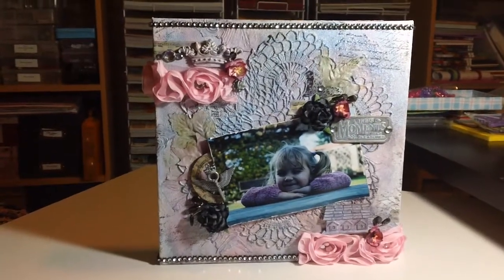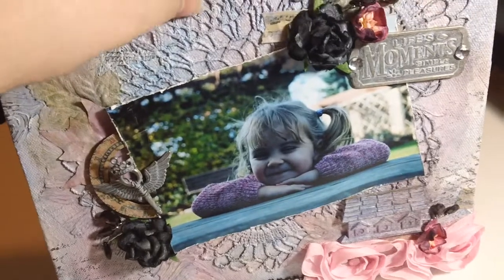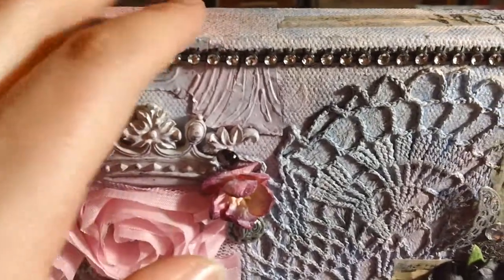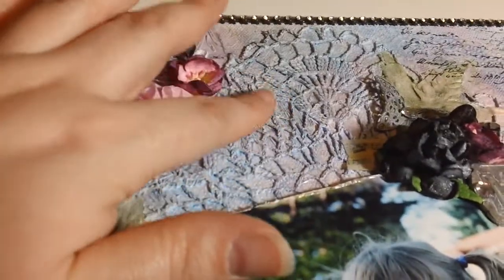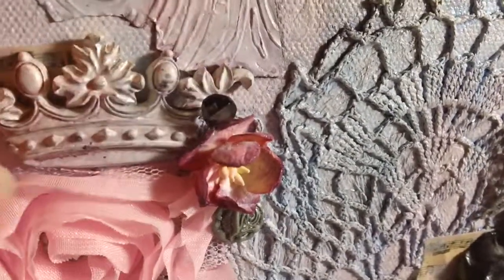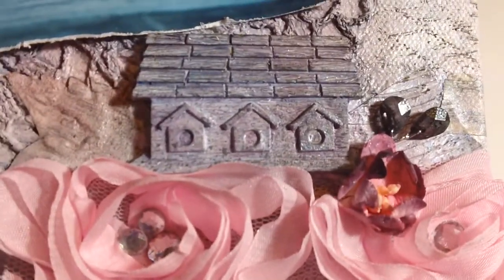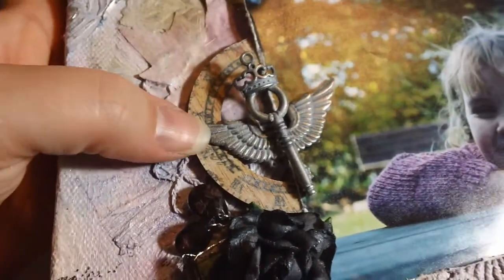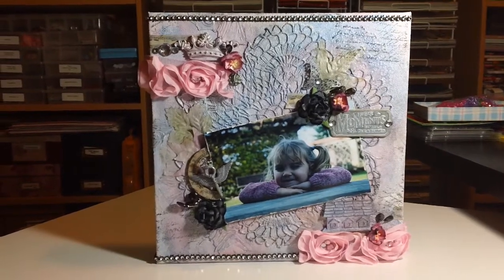Girly Grunge Altered Canvas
My completed 10x10 mixed media canvas with super cute picture of Madison when she was a teeny tiny little girl :-)

Everything was applied with gel medium and then painted over with Gesso.  The colour is all from Glimmer Mist sprays (Bubblegum Pink, Denim Blue and Black).